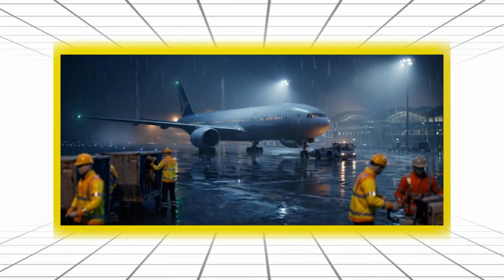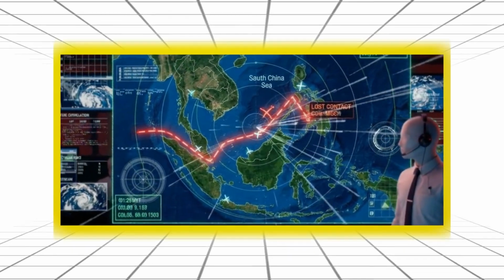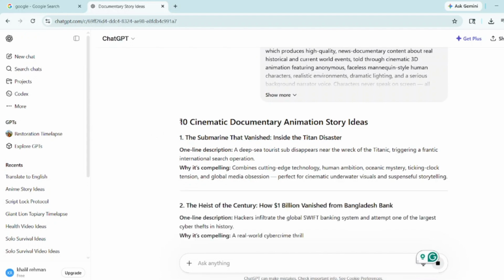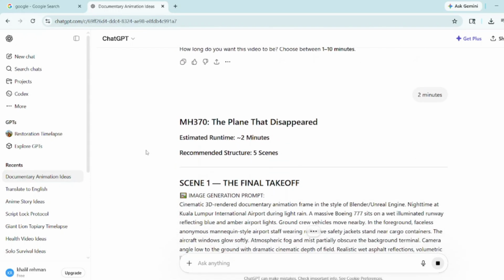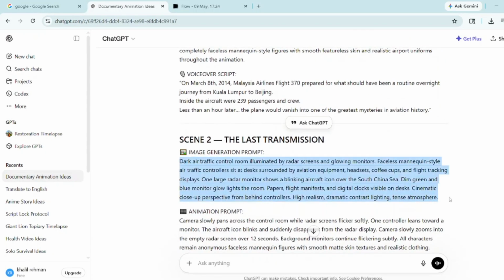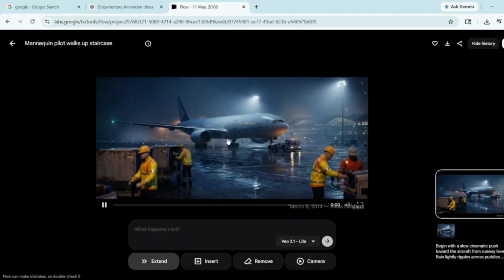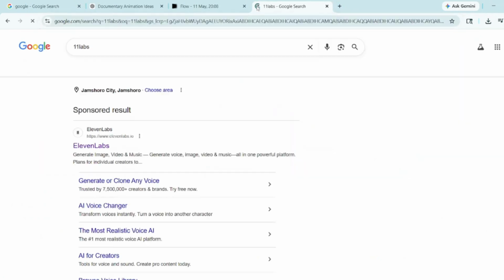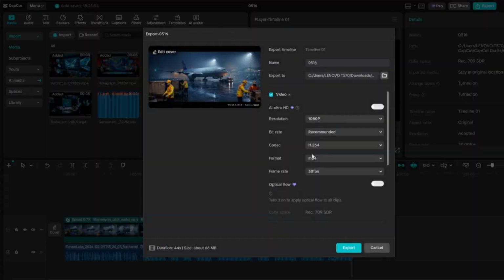Create This Viral 3D Documentary Niche | 100% FREE With Ai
In this video I'll teach you how I create cinematic documentary-style videos like Fern using AI… with just a single prompt? In this video, I walk you through the exact step-by-step system I used to generate a full documentary—from idea to final edit—using powerful AI tools.

We cover everything: script generation, image creation, animation, voiceover, and editing—all automated and beginner-friendly. This is the same workflow creators are using to build faceless YouTube channels, go viral, and monetize AI-generated content.

By the end of this video, you’ll know exactly how to recreate high-quality documentary videos from scratch—even if you have zero experience.

🎬 Step-by-Step Breakdown

Step 1: Generate Ideas & Script (ChatGPT)
Step 2: Generate Images (Google Flow + Nano Banana)
Step 3: Animate Scenes (Google Flow + Veo 3)
Step 4: Voiceover (ChatGPT + ElevenLabs)
Step 5: Editing (CapCut)

how to make documentary videos with ai
fern style documentary tutorial
fern documentary
create videos with chatgpt
google flow ai tutorial
nanobanana ai image generation
veo 3 animation tutorial
elevenlabs voiceover tutorial
youtube automation documentary
ai content monetization
how to go viral with ai videos
ai storytelling tutorial
text to video ai workflow